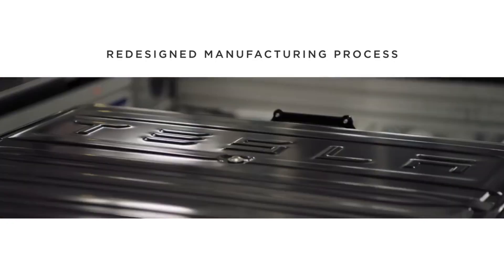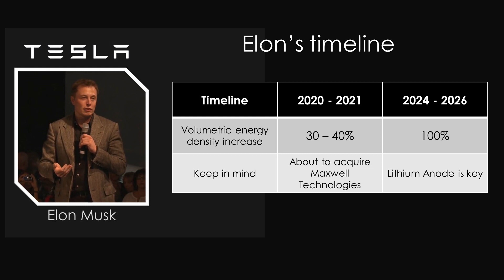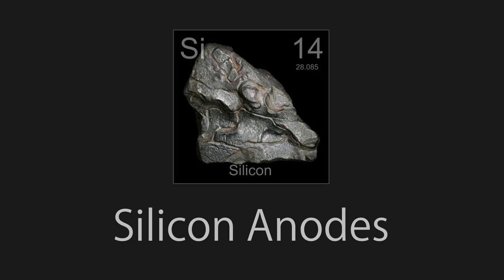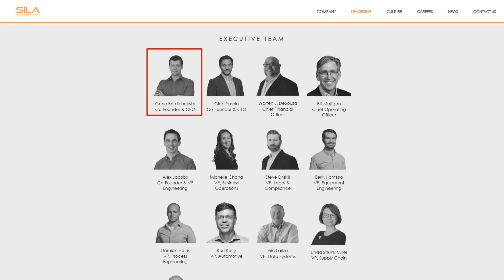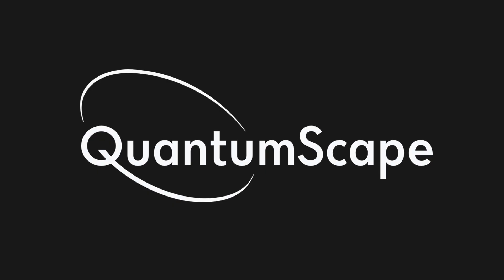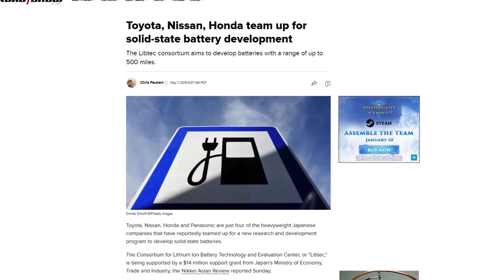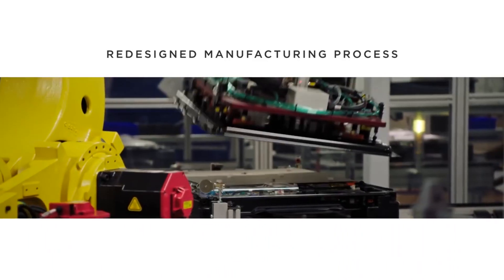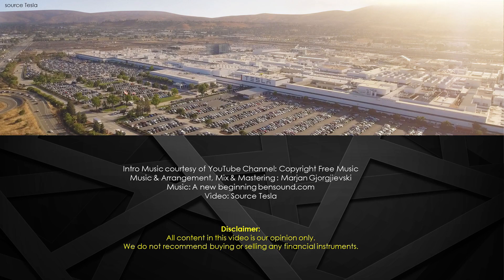Solid State Batteries who's doing what?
Long Tesla.

Music & Arrangement Mix & Mastering : Marjan Gjorgjievski

Video Source Tesla

Tesla At Least 4–5 Years Ahead Of Competition — According To German Auto Industry Expert

Toyota, Nissan, Honda team up for solid-state battery development

Plating a Dendrite-Free Lithium Anode with a Polymer/Ceramic/Polymer Sandwich Electrolyte

Tesla's new electrolyte solvent patent is a step towards a 1 million-mile battery

Tesla Battery Guru Jeff Dahn Claims New Lithium-Ion Cell Outperforms Solid-State Batteries

Renault–Nissan–Mitsubishi contributes to $65M round for Woburn-based battery tech firm

Dyson has abandoned patents aimed at creating a battery-and-electric-car juggernaut resembling Tesla